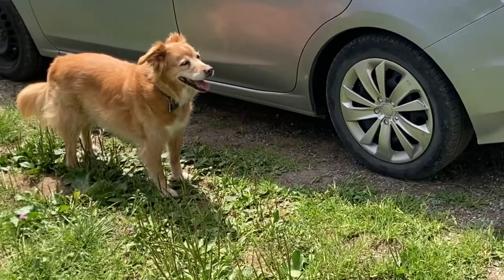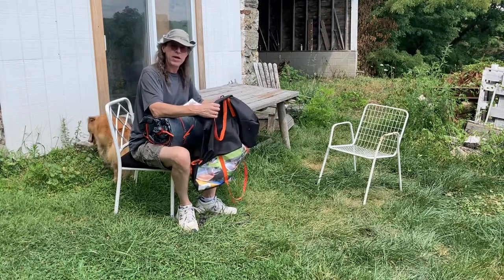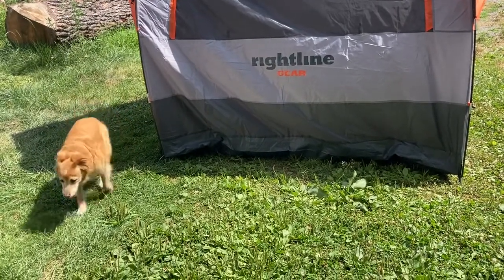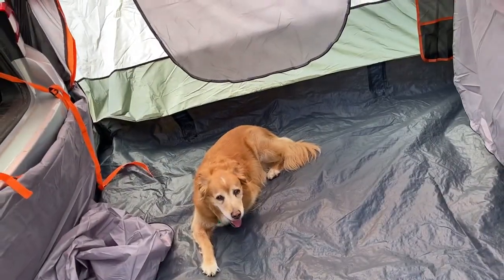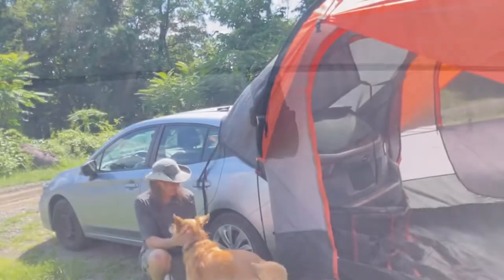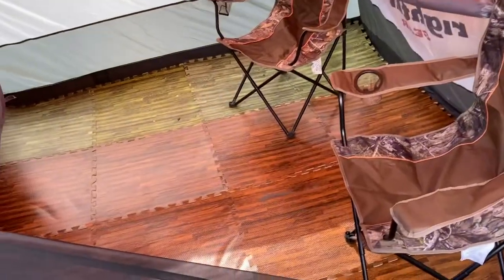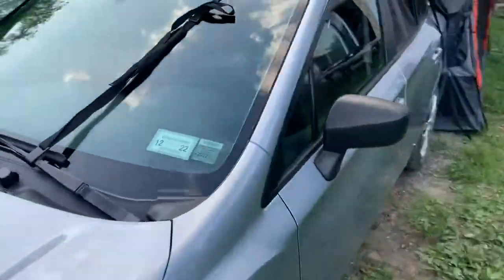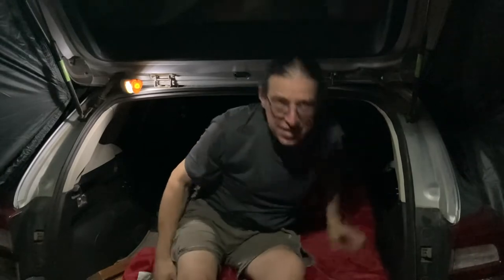Rightline SUV Tent Review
This week Kol and Zoey check out their new Rightline SUV tent and consider some other accessories and tricks for our future car camping adventures.